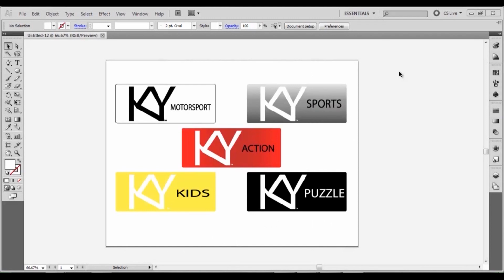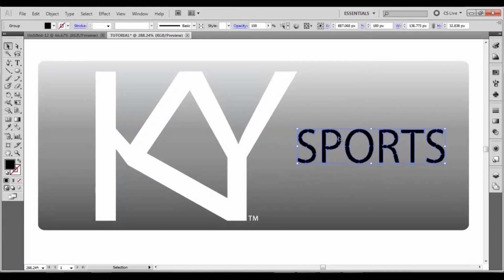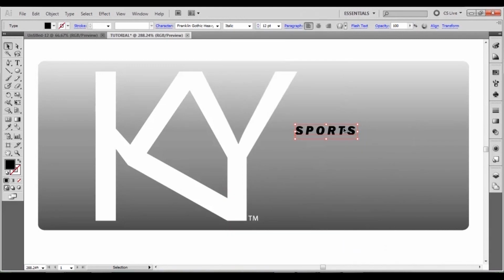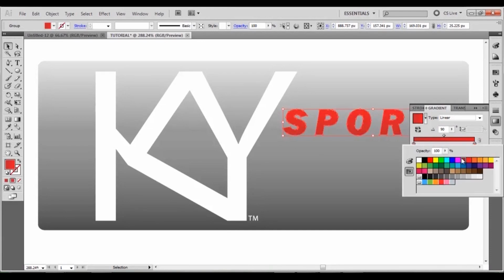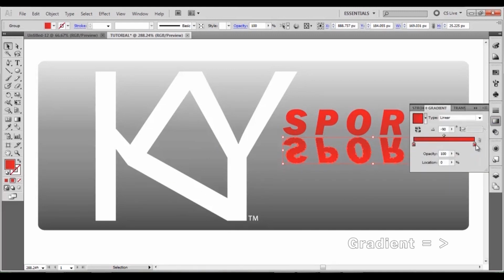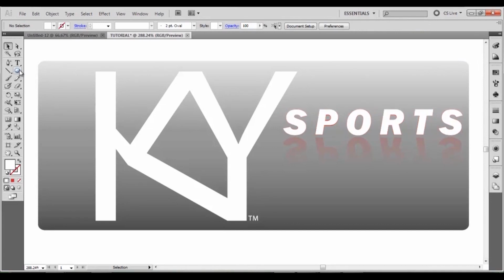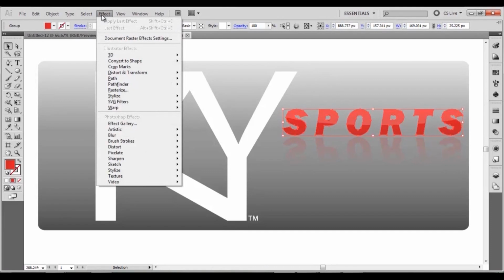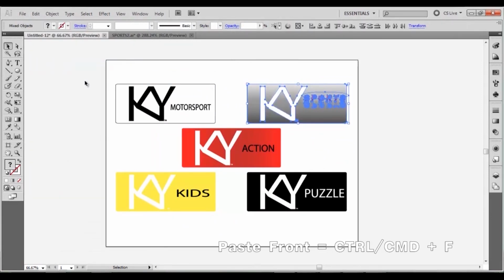Web 2.0 Effects